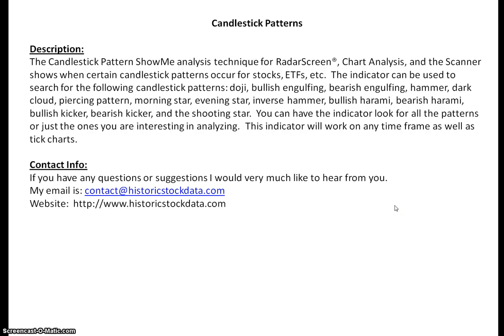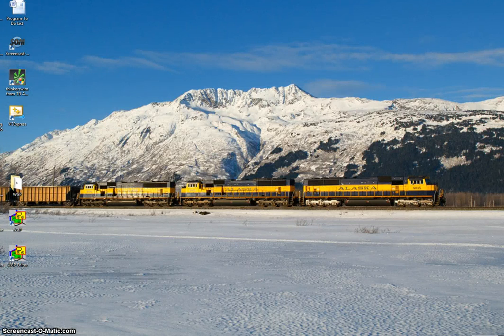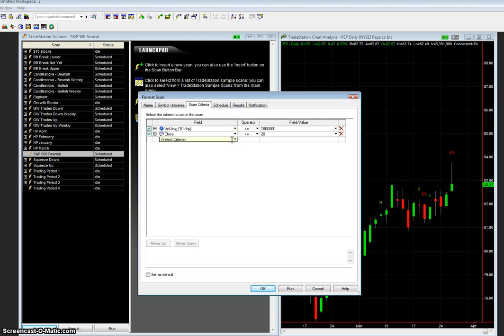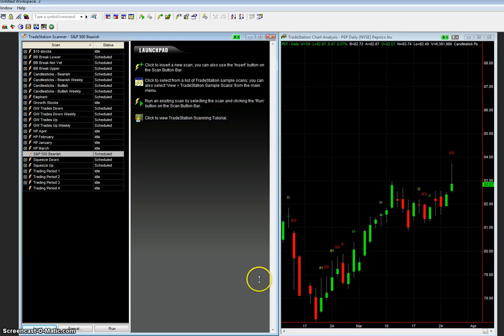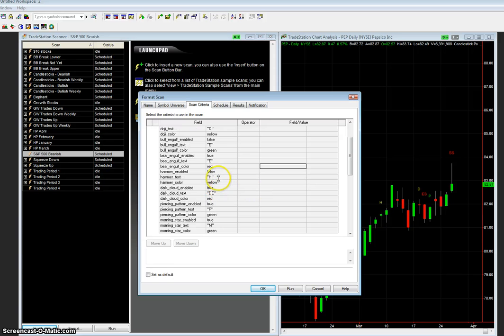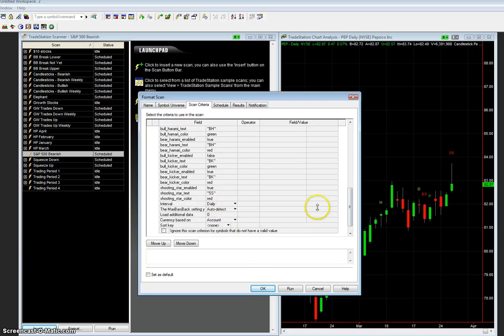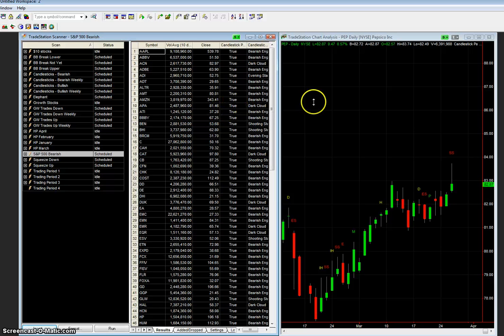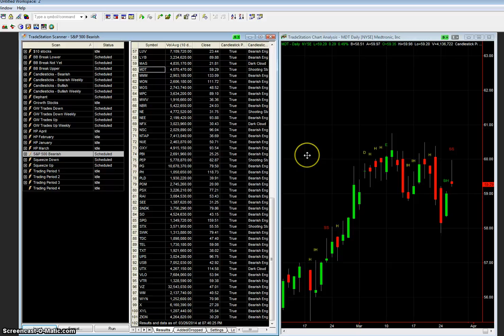Candlestick Pattern Scan in TradeStation® Scanner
The Candlestick Pattern ShowMe analysis technique for RadarScreen®, Chart Analysis, and the Scanner shows when certain candlestick patterns occur for stocks, ETFs, etc.  The indicator can be used to search for the following candlestick patterns: doji, bullish engulfing, bearish engulfing, hammer, dark cloud, piercing pattern, morning star, evening star, inverse hammer, bullish harami, bearish harami, bullish kicker, bearish kicker, and the shooting star.  You can have the indicator look for all the patterns or just the ones you are interesting in analyzing.  This indicator will work on any time frame as well as tick charts.